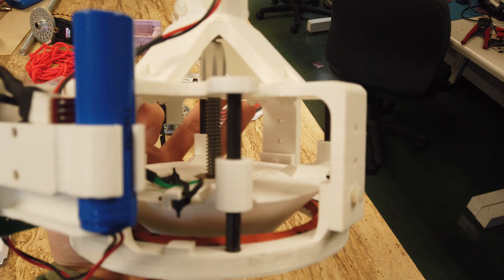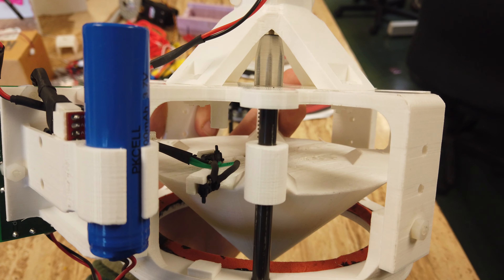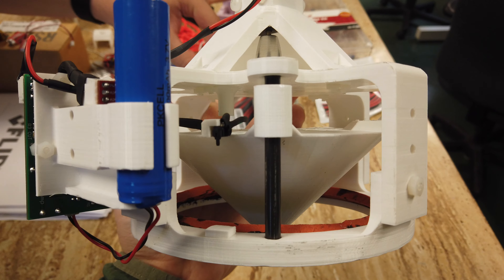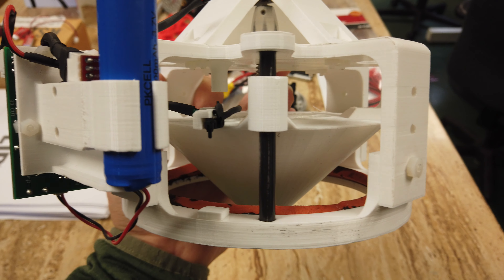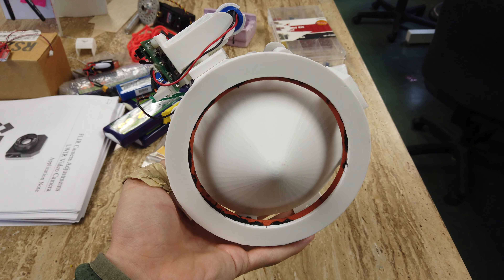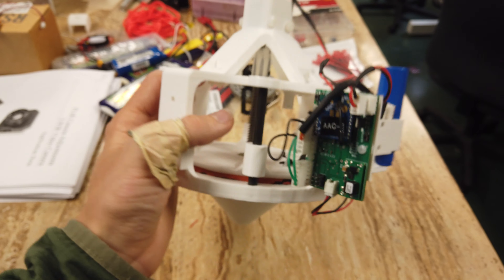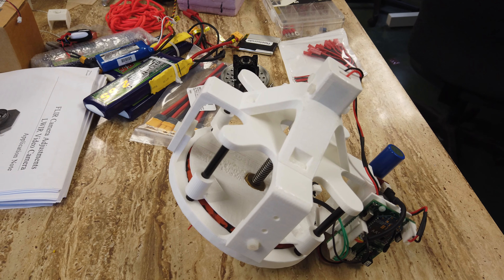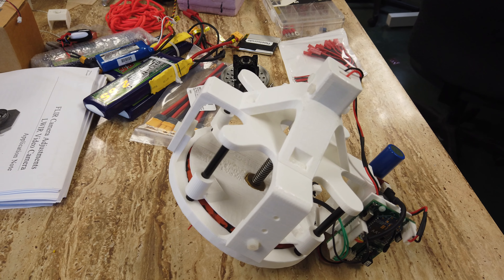Zero Pressure Balloon Valve developed by MSGC Borealis 2019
Designed to be flow on a zero pressure balloon to allow for a controlled descent and possibly, in junction with a balast dropping system, for complex altitude control.